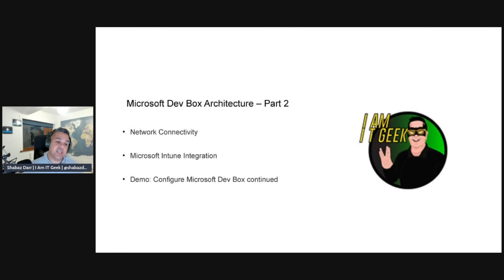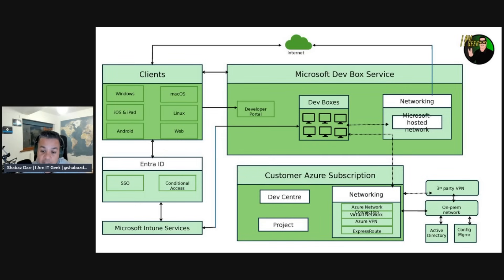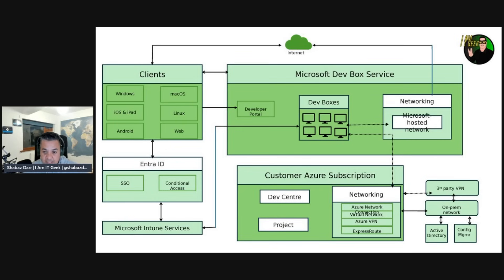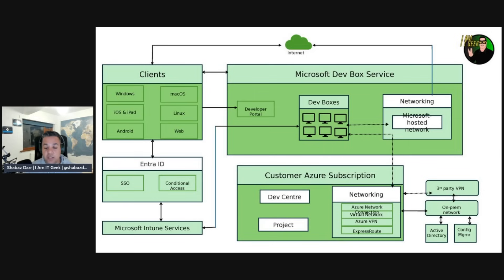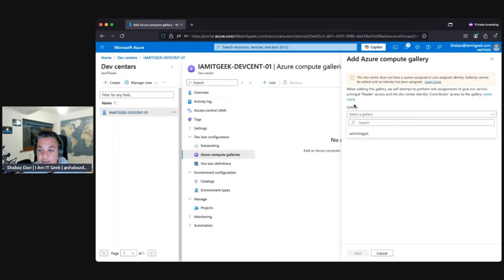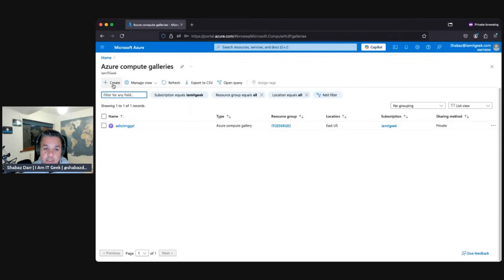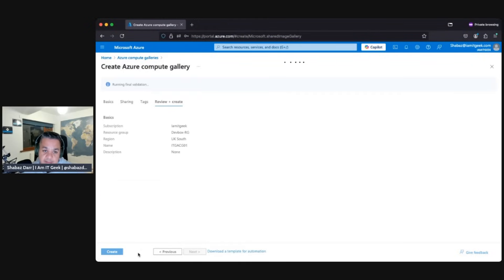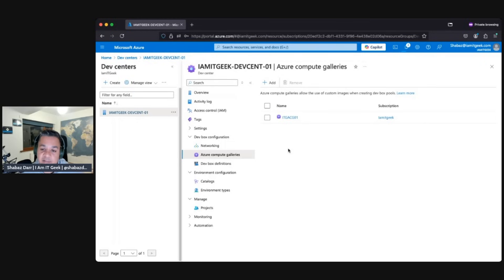What I Wish I Knew About Microsoft Dev Box Before I Started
Before you dive into Microsoft Dev Box, watch this video to learn about network architecture and Microsoft Intune Integration. Don't start without knowing these key tips!

Episode Breakdown:

00:00 - Episode Intro
01:04 - Episode Breakdown
01:24 - Network Architecture
02:43 - Intune Integration
03:42 - Demo: Compute Gallery for Dev Box